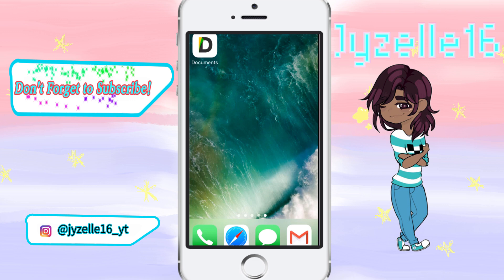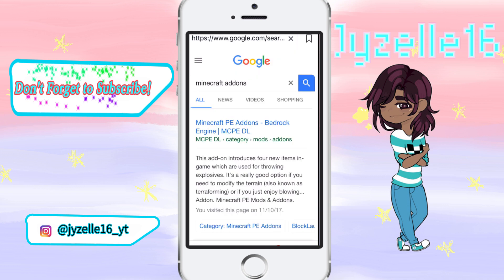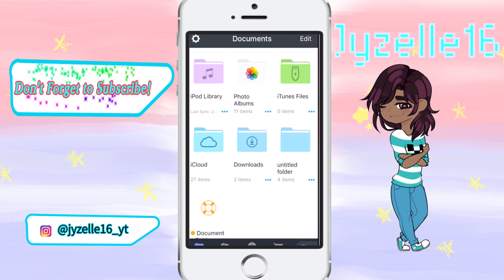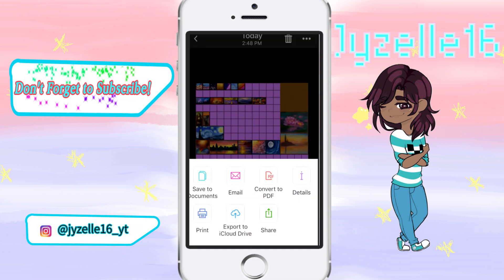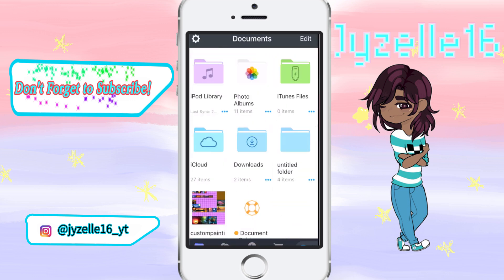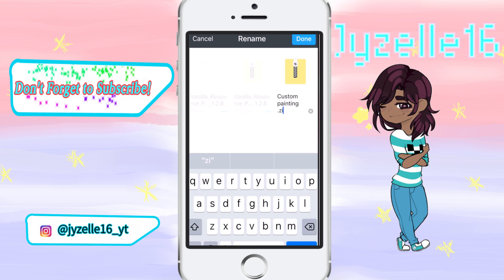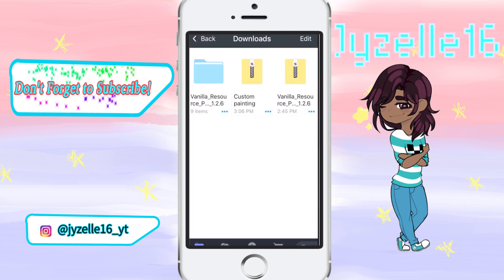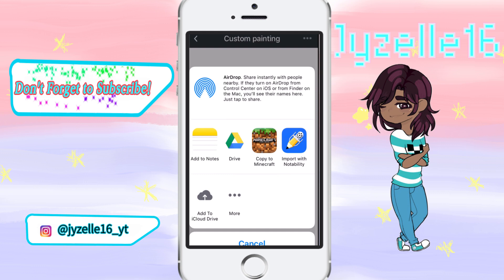Custom Paintings on Minecraft PE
This is a tutorial on how to make custom paintings for minecraft pe and the other Minecraft bedrock editions on your IOS device

Documents by Readdle by Readdle Inc.